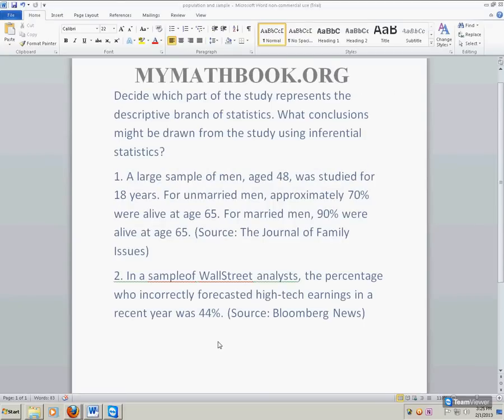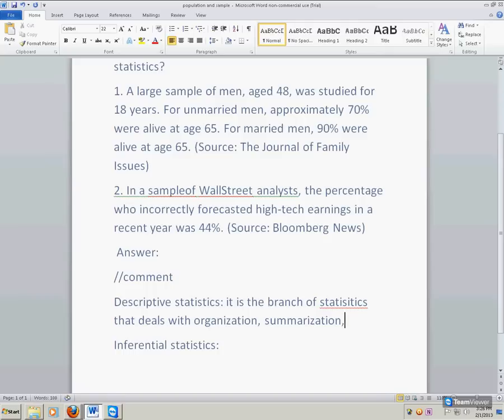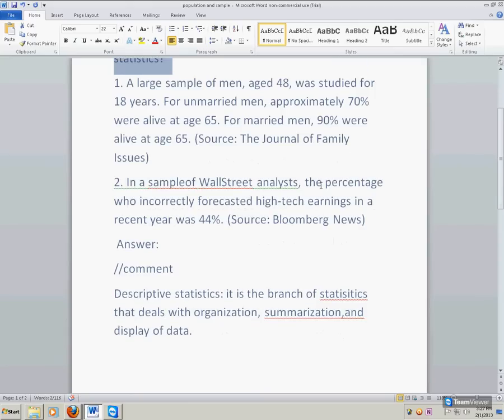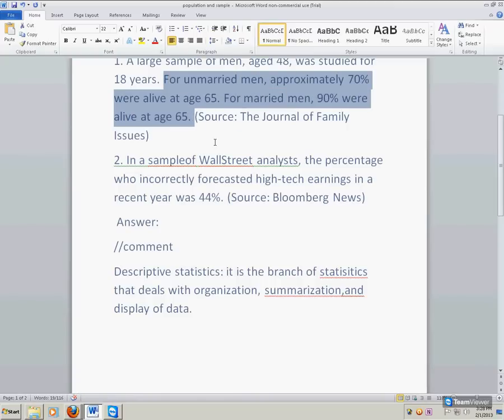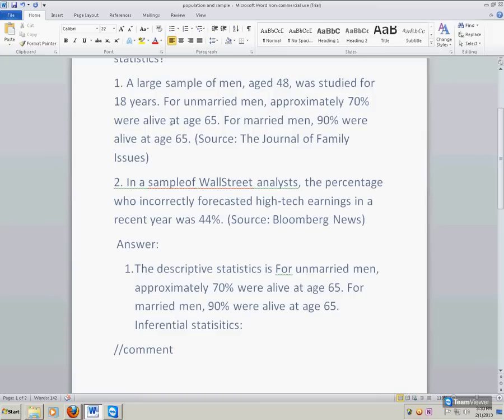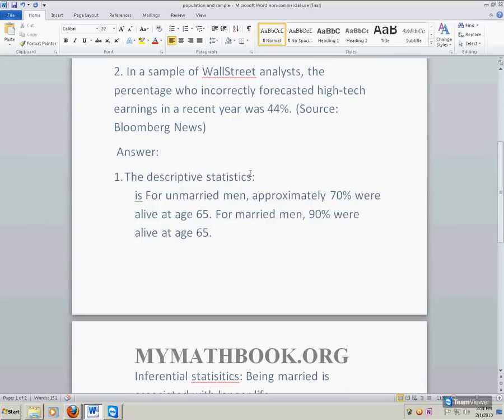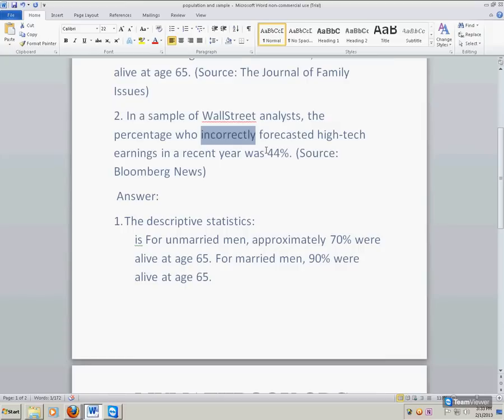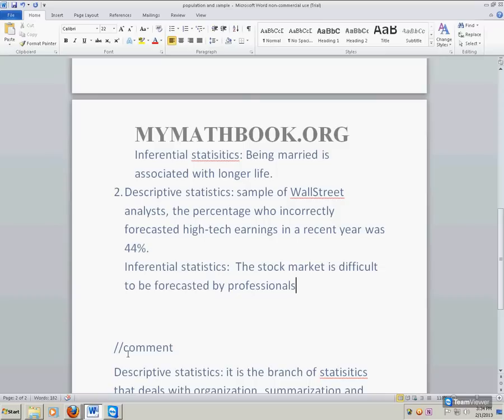Descriptive and inferential statistcs